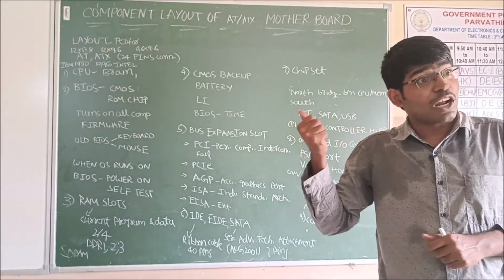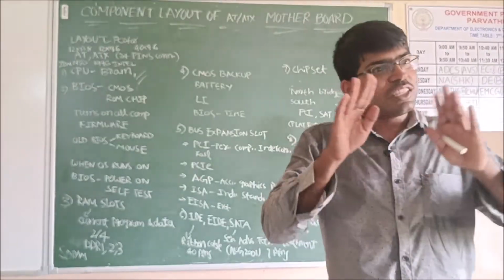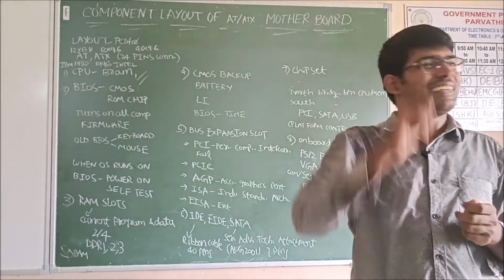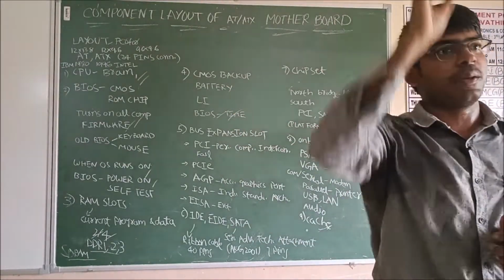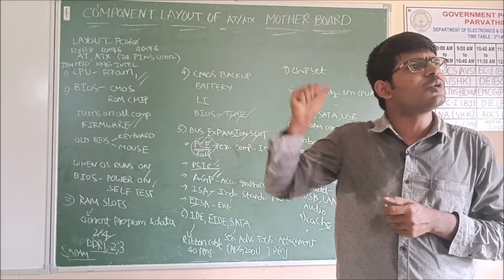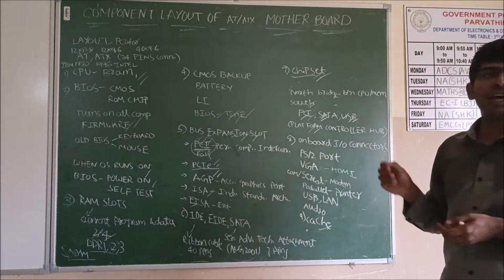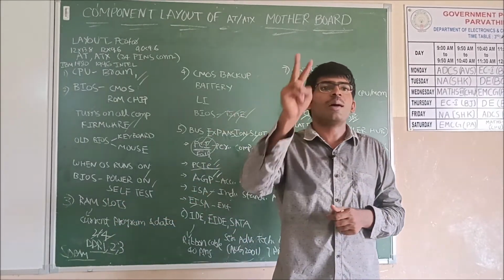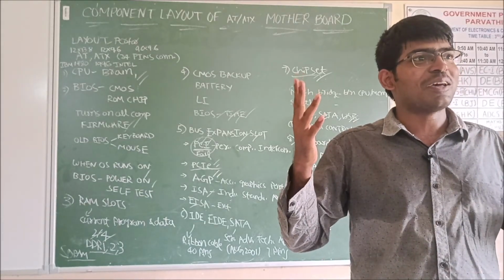1-Mother board explanation